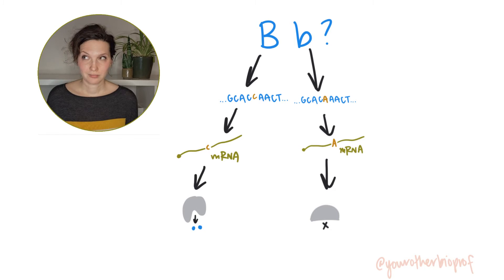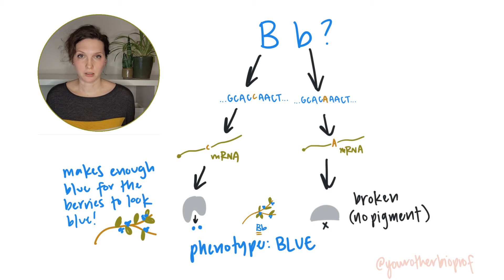Why Are Some Alleles Dominant or Recessive?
You see it when you're working problems and doing Punnett squares - A is dominant over a...but why? What is it about the "little a" allele that makes it recessive?

In this video, we'll work an example from gene to protein to show why alleles that produce broken or nonfunctional products are often (but not always!) recessive. We'll also compare how these products impact phenotype in cases of complete dominance, incomplete dominance, and codominance.

And, of course, we'll look at some exceptions and explore a few ways that a "broken" gene product can actually cause a dominant phenotype.

00:00 Intro
00:19 Example: complete dominance of berry color
01:07 ALLELES: Genes are transcribed to RNA. Some RNAs (mRNA) are used to make proteins. Alleles are different sequences of the same gene . For a protein-coding gene, different alleles would be transcribed into different mRNAs, which could cause our protein's amino acid sequence to be different, and that can cause functional changes in the proteins that are made!
01:49 COMPLETE DOMINANCE: With complete dominance, the heterozygote has the dominant phenotype.
Recessive alleles often produce broken products - in a heterozygote, the functioning allele is able to make up for this deficiency, masking the recessive one.
02:50 INCOMPLETE DOMINANCE AND CODOMINANCE: With incomplete dominance, the heterozygote can't fully recover the dominant phenotype - one functioning allele here isn't enough. Instead it has a diluted phenotype, a blend of the homozygous dominant and recessive phenotypes.
In CODOMINANCE, the phenotypes of both alleles are seen in the heterozygote - no masking, no diluting.
04:37 BROKEN ALLELES CAN HAVE DOMINANT EFFECTS: If our "broken" gene product interferes with a functional one, or if it gains a new function, or works in the wrong time/place.